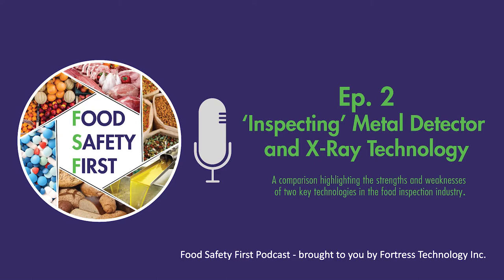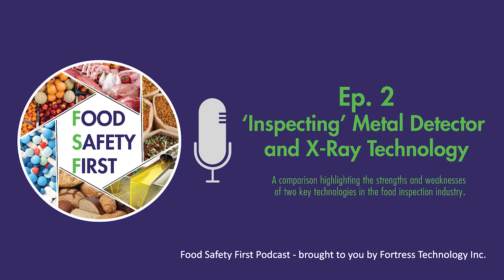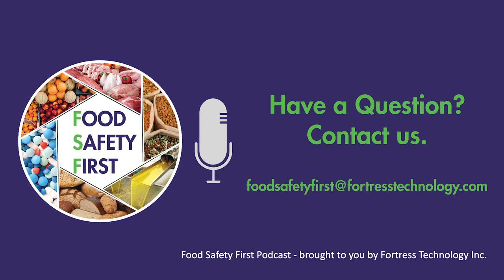Episode 2: 'Inspecting' Metal Detector and X-Ray Technology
In this comparison, our host Ryan Ramdass speaks with the President of Fortress Technology, Steve Gidman, to find out what you need to know before investing in Metal Detection or X-Ray technology. Learn about the strengths and weaknesses of each and how they fit into the food inspection industry.

If you have any food safety and product inspection questions you would like addressed on the podcast, email them to and tune in to our next episodes to hear a response from our experts!